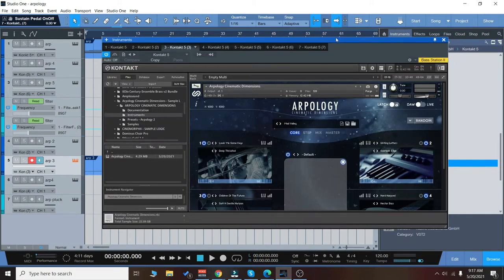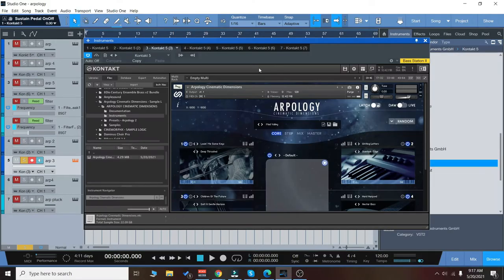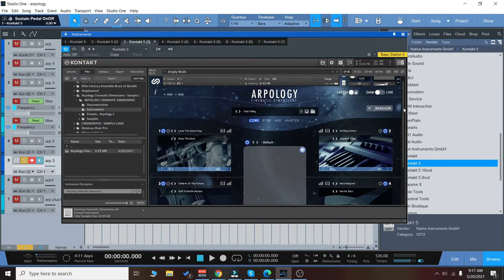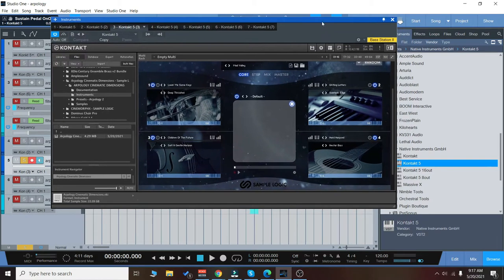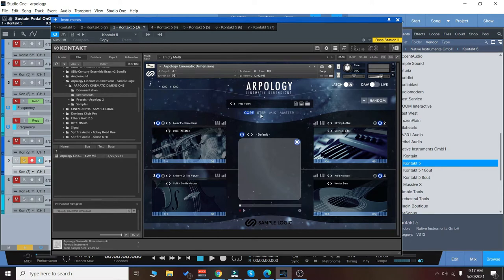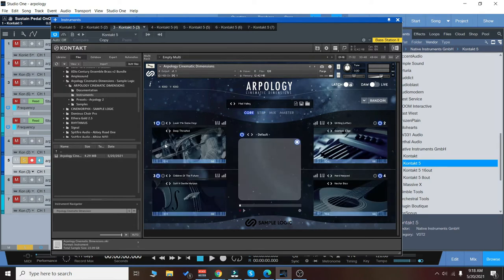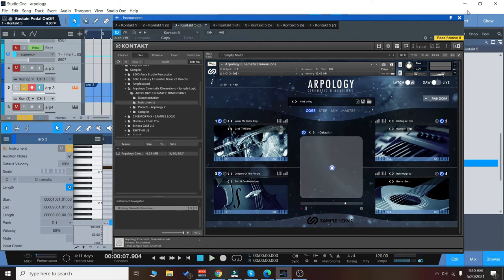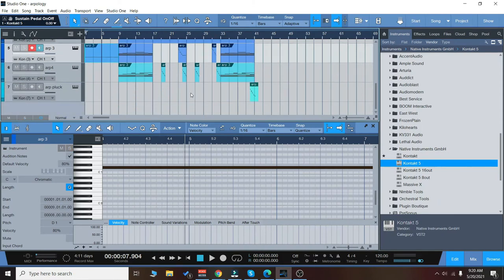Quick Look - Arpology from Sample Logic!